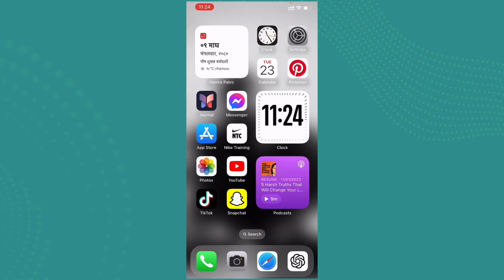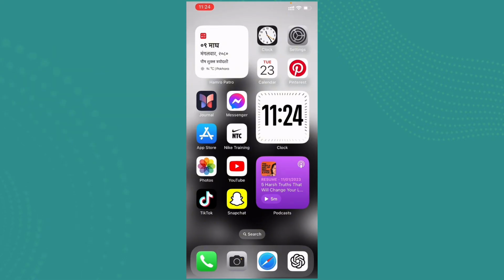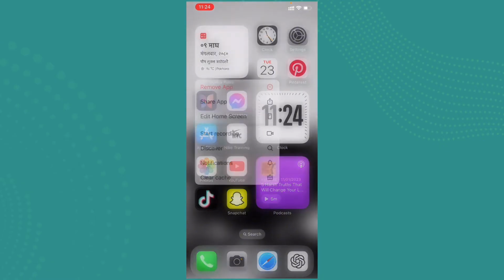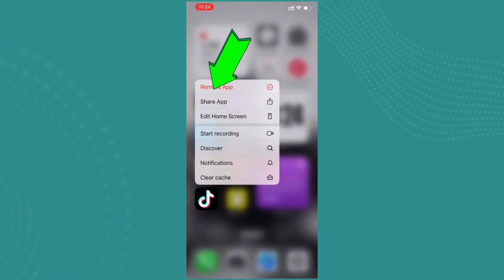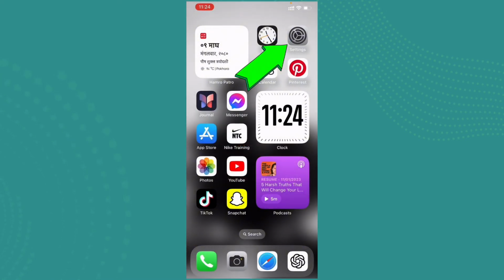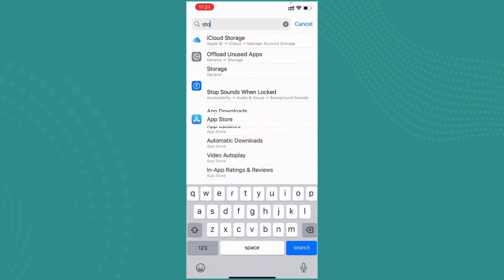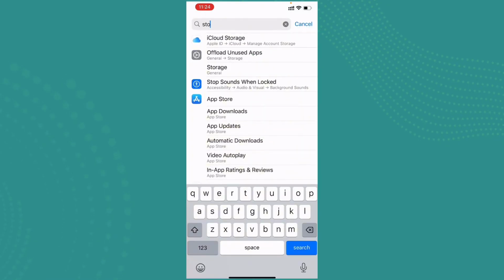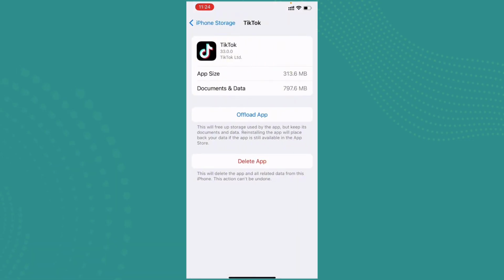How to Delete TikTok App on iPhone (2025) | Uninstall TikTok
Ready to declutter your iPhone? Join us in this quick guide on bidding farewell to the TikTok app on your iPhone! Say goodbye to the dance trends and lip-sync challenges by learning how to effortlessly delete TikTok from your device. Keep your digital space organized and make room for new apps or a more streamlined experience. Hit play to discover the straightforward process without the hassle of unnecessary steps. Let's make your iPhone reflect exactly what you want, and say goodbye to TikTok in just a few taps!